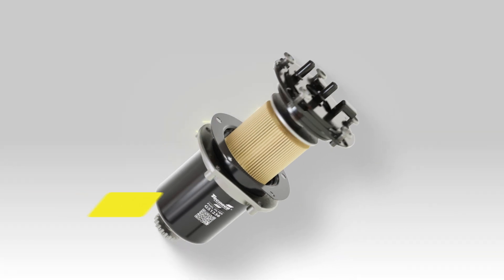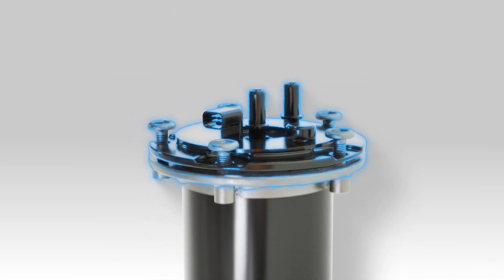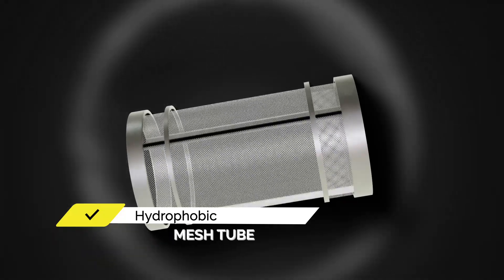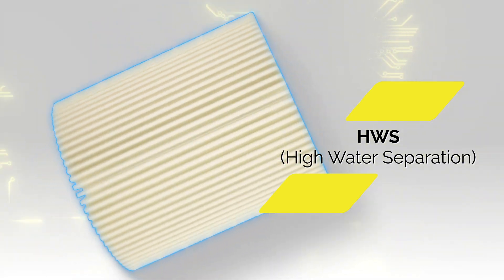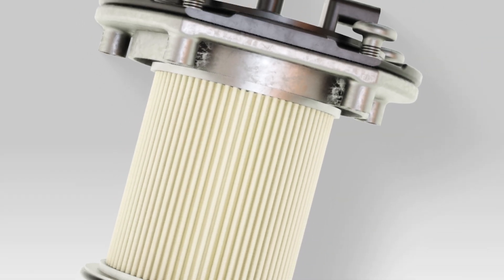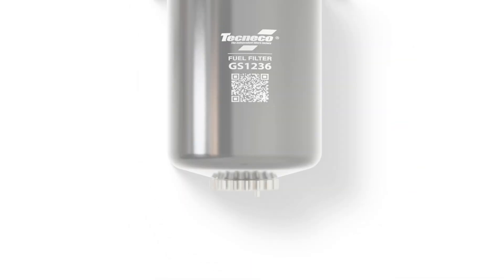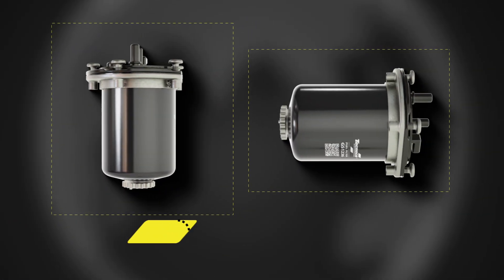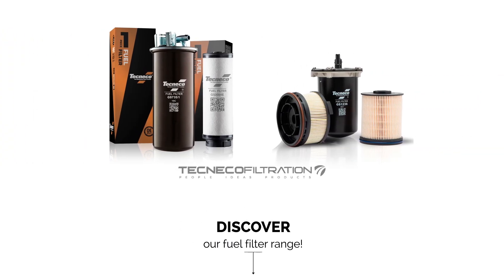Fuel Filters - the cutting edge of technology in the industry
TECNECO fuel filters: the cutting edge of technology in the industry.

In/out diesel tubes are drawn to ensure perfect surface integrity and unrivalled installation precision.

The sturdy and flexible hydrophobic mesh tube absorbs the stress of fuel pressure and improves the separation of water particles thanks to its special coating.

The multilayer cellulose-synthetic and technofibre filter media ensures exceptional water separation and superior mechanical strength, filtering out over 99% of impurities.

Ultrasound and infrared welding technologies effectively bond the components, ensuring an impeccable seal.

A built-in collection tank allows the water separated from the fuel to run off, keeping the system clean and efficient.